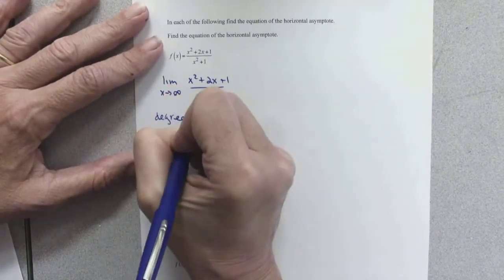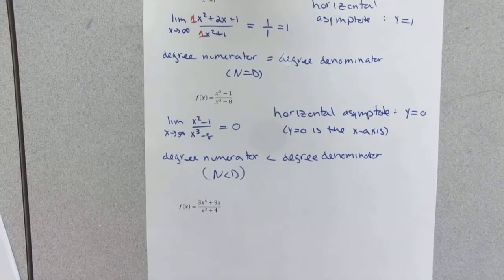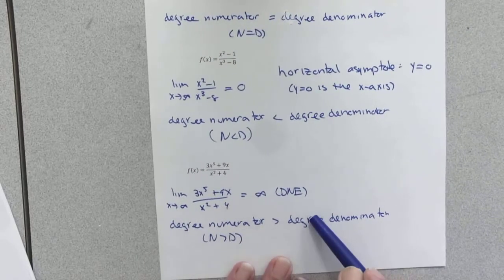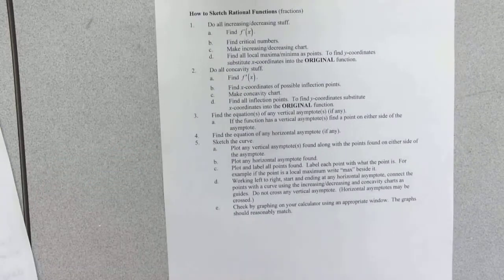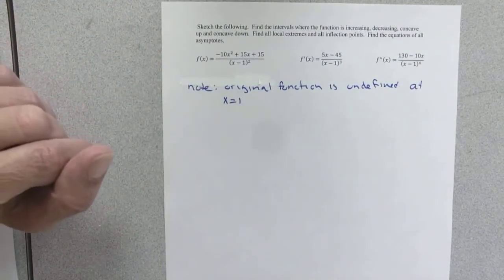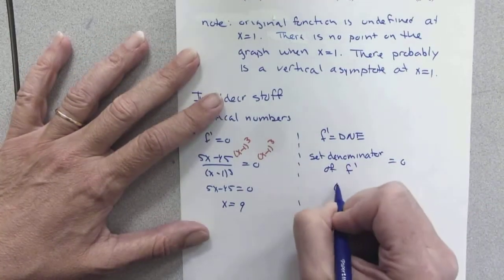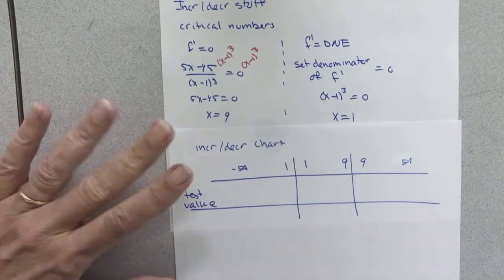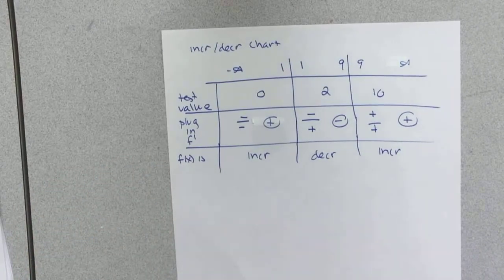Calculus 1 Section 4.4 Video 8